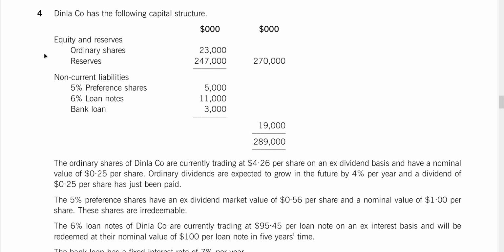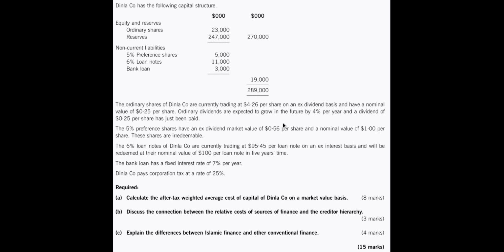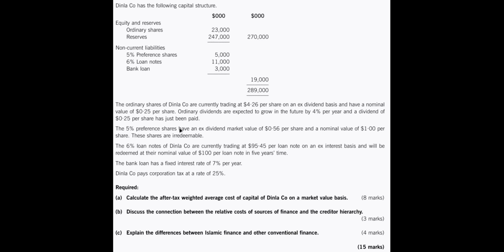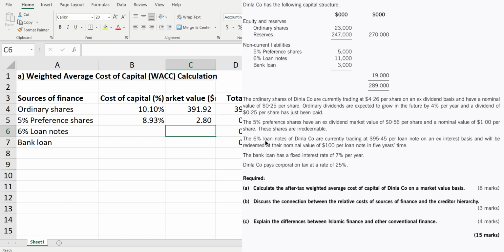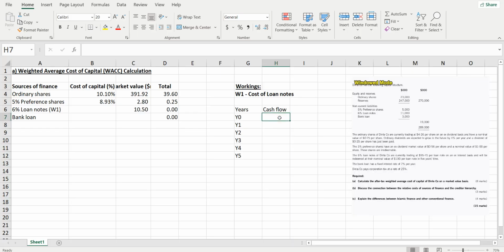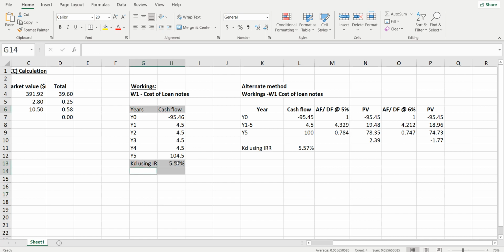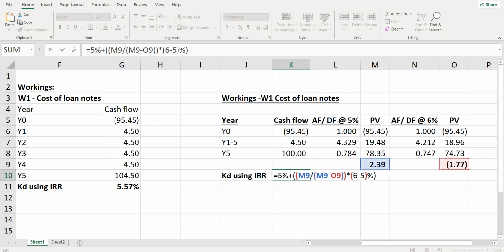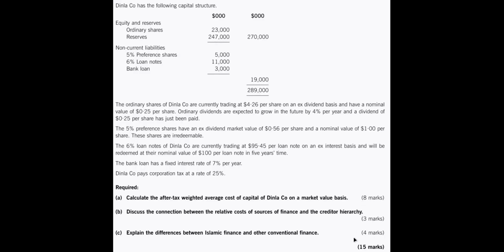ACCA FM/F9 - Dinla Co - Weighted Average Cost of Capital